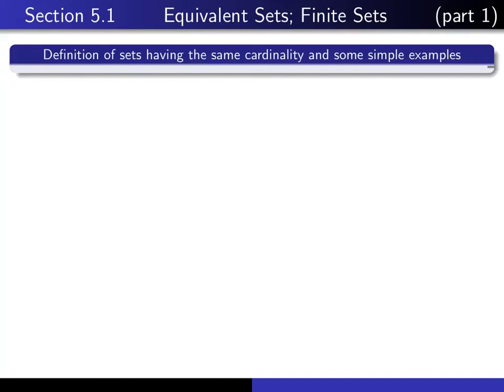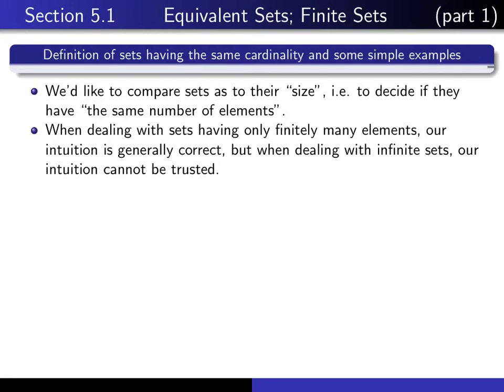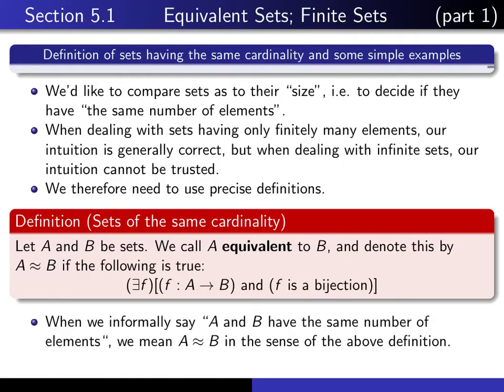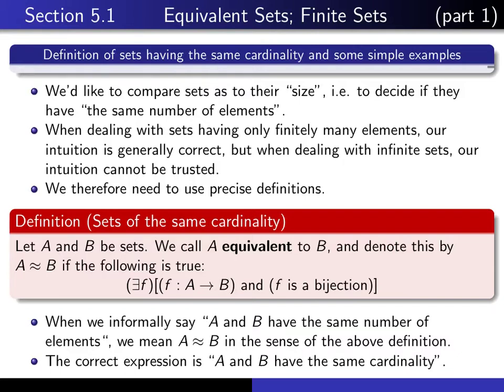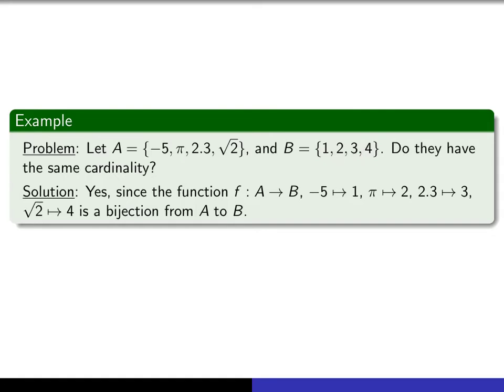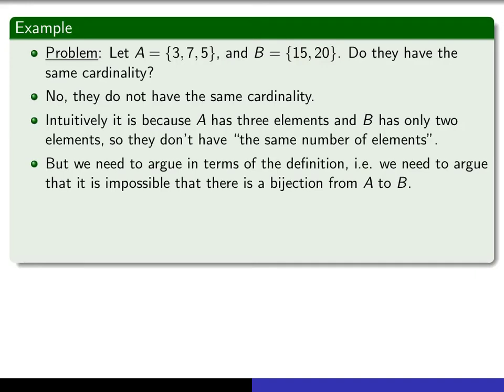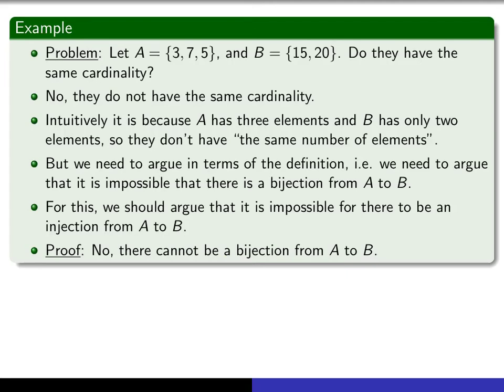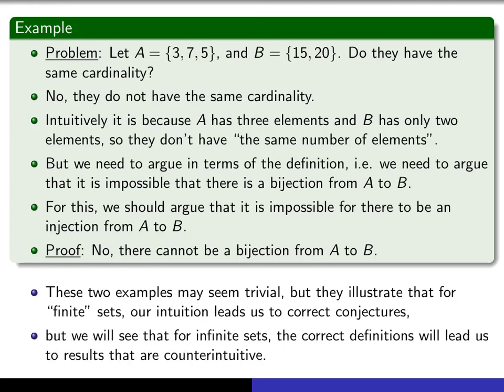Section 5.1, part 1 Definition that sets have same cardinality